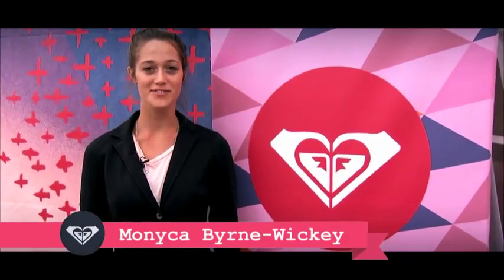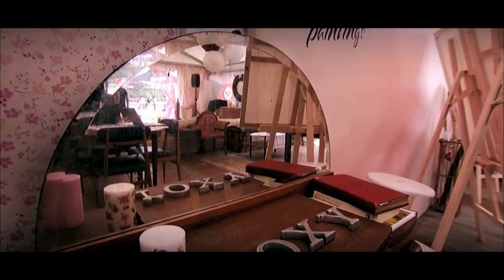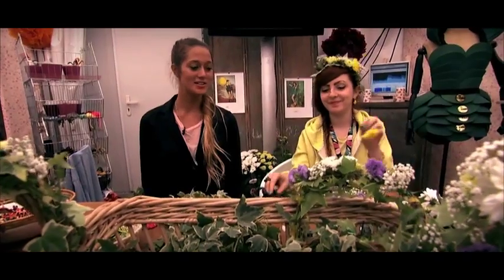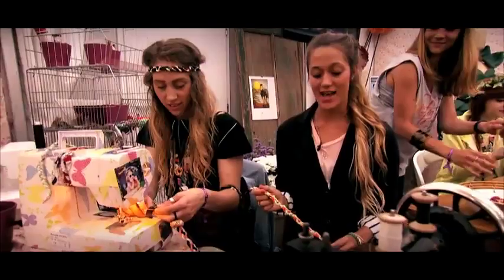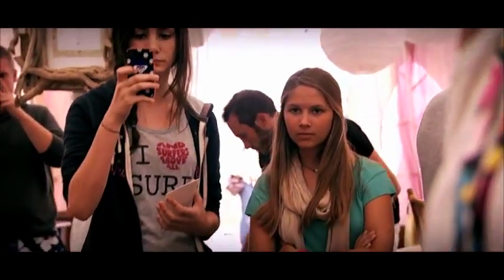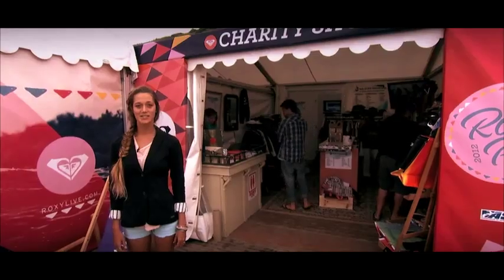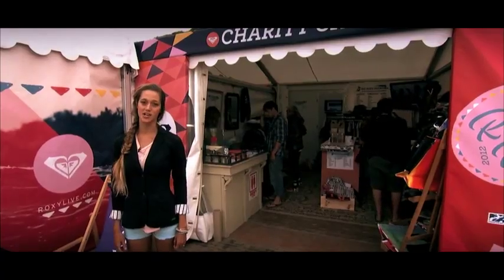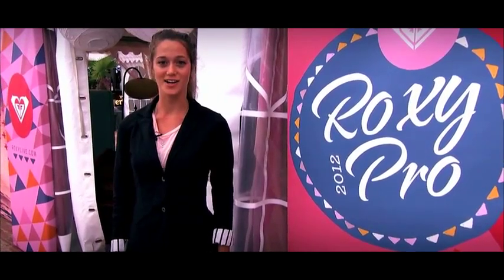Roxy Pro Biarritz 2012 - Tuesday Lifestyle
So the contest was on hold to allow for the growing swell to arrive but there's always lots of fun stuff to get up to at the contest site! Here, Monyca Bryne-Wickey takes us on a tour, stopping off to fix up her hair and nails !!